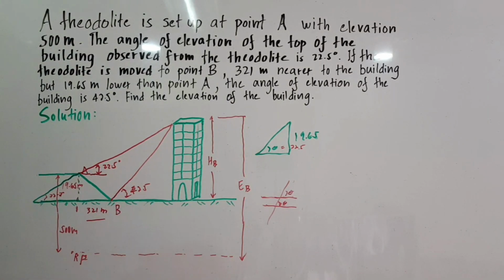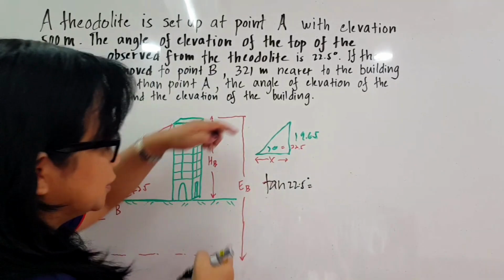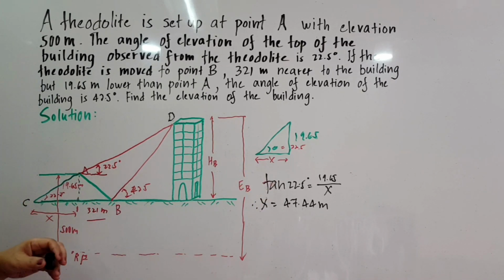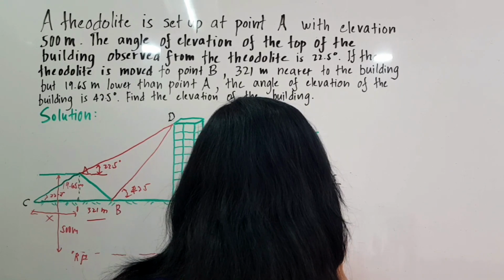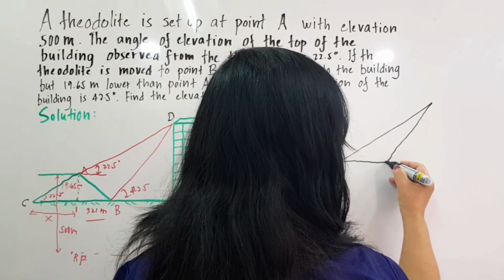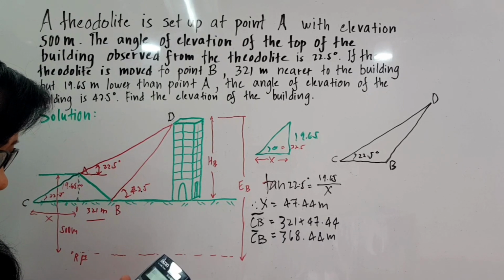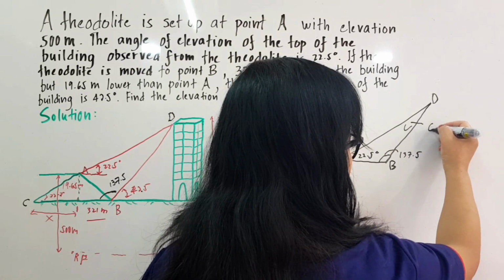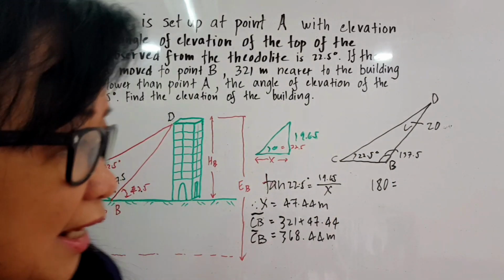MATHEMATICS BOARD EXAM SAMPLE QUESTION / Elevation of the building